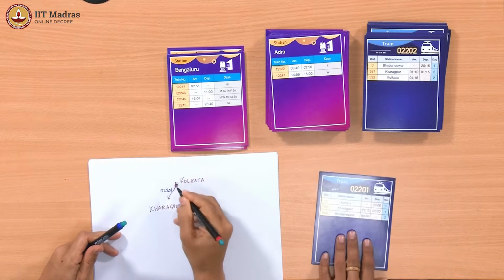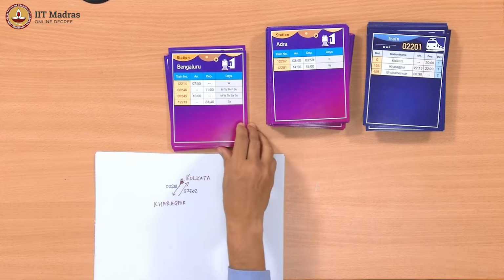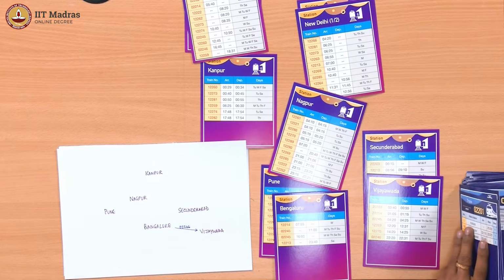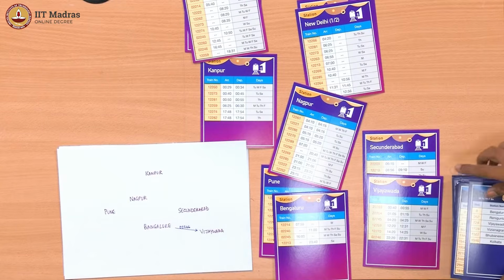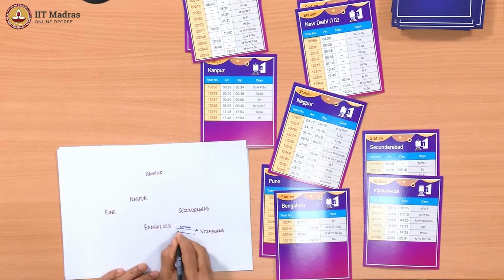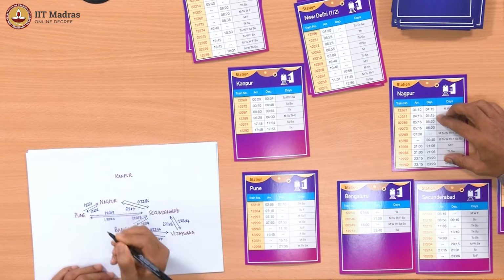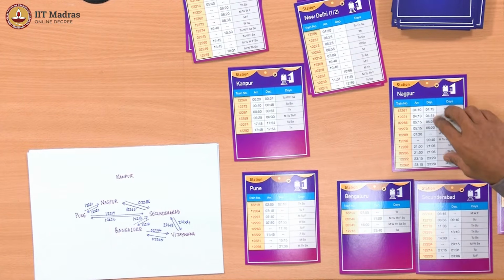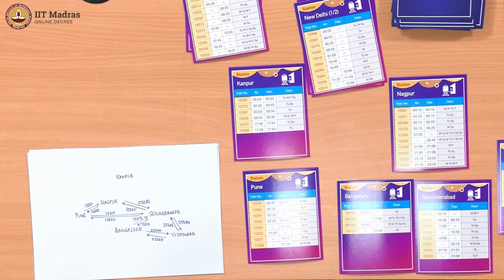Represent direct trains using a graph and find a route using multiple hops